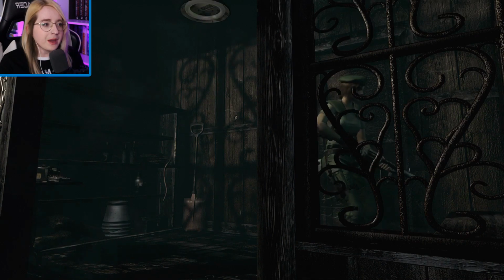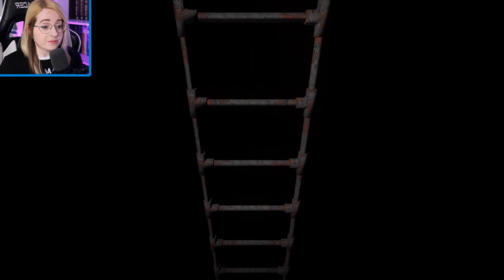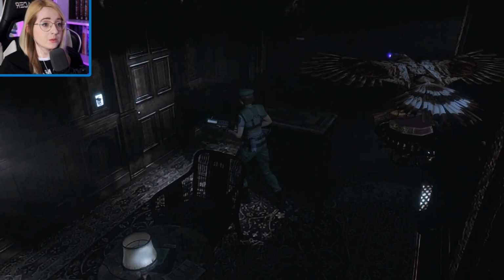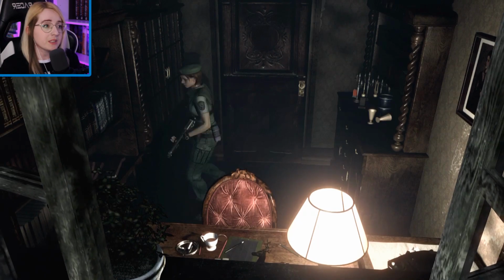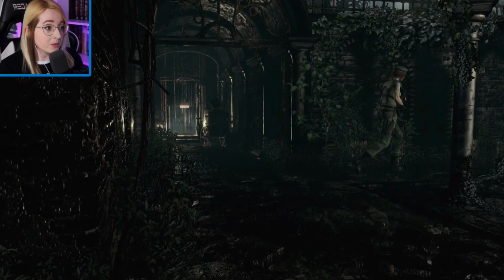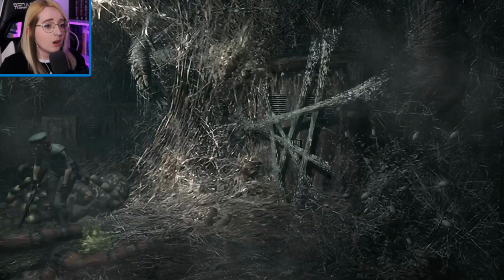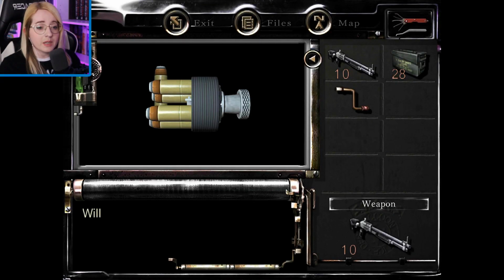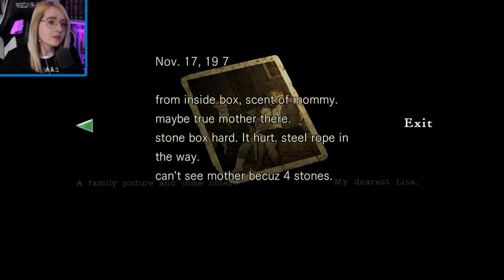WE WERE BETRAYED | Resident Evil Remaster - Part 4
Feeling generous? Gift me a game and I'll play it

Equipment used:
🎤Microphone // AKG Pro Audio C414
📽️Camera // Canon EOS M50
🎞️Video editor // Cyberlink Powerdirector 15